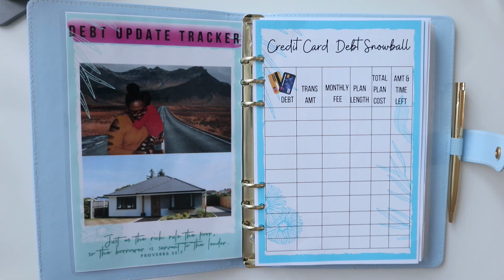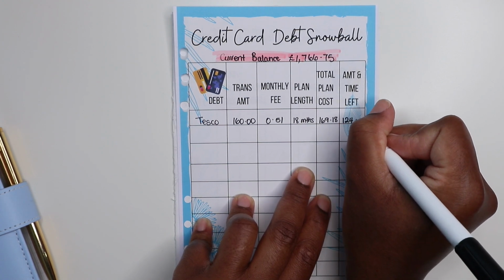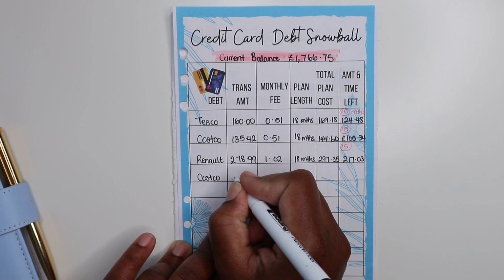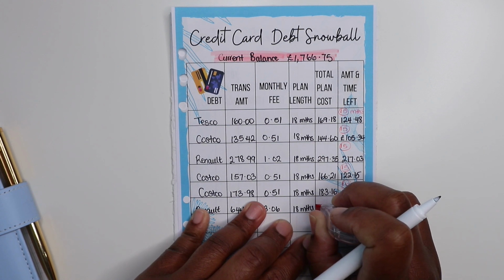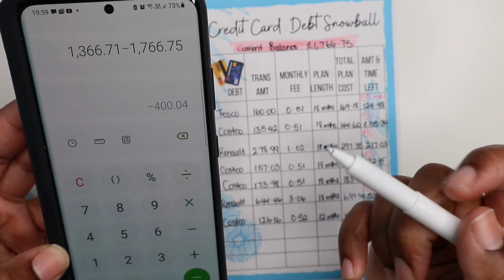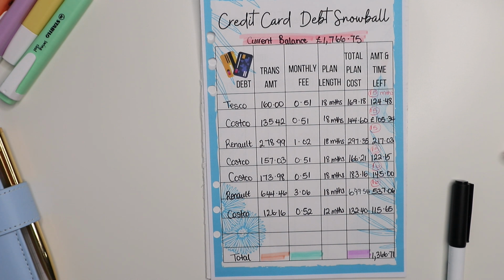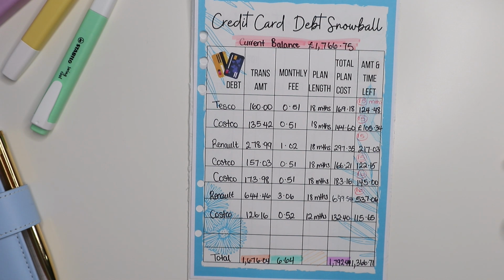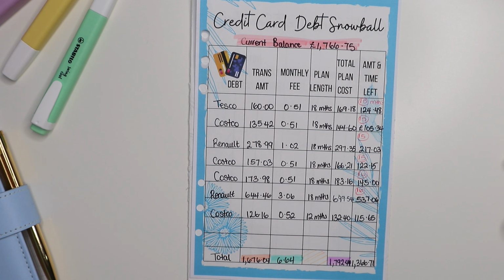Creditcard Debt Pay off | Snowball Method |UK Based Real Numbers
For a clearer view of my financial journey please Find ALL Budget Related content in these Playlists👇🏾:

Printables can be purchased here👉🏾

Techy Stuff:
Filming: Samsung S8
Canon EOS M100 (as of the 21/9/2019)
Computer: MacBook Pro (Retina, 13-inch, Early 2015)
Editing: iMovie

Clicking on these links and purchasing anything only costs YOU the price of the product.

TECH GEAR I USE FOR YOUTUBE👇🏾
Camera: Canon EOS M100

SDcard: SanDisk Extreme Plus 128 GB SDXC Memory Card

Mic: Blue Yeti Nano

Hard drive: Seagate One Touch 4TB (PC & Mac)
Seagate Back Up Plus Portable Drive (PC & Mac)
G|Drive Portable USB Drive (Mac Only)

Ring light

Potty Training:
Height Step Stool
Portable urinal
Baby seat protector
Budgeting:
Filofax Personal Zip lock Envelope
Filofax Personal Credit Card Holder
Tze label tape
Label Machine.
Filofax Wallet (this is similar to the one I have)
Stabilo Cool Pastel highlighters
Bic Intensity fine| 8 fineliner pens
Fellowes PowerShred shredder
Travel:
Packing Cubes
Kids Headphones
Passport Holder & Travel Wallet